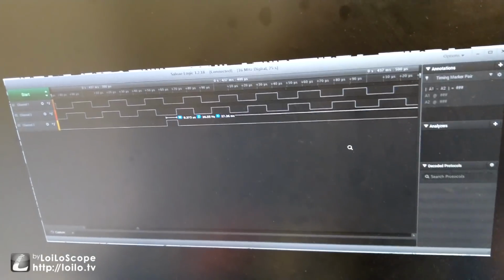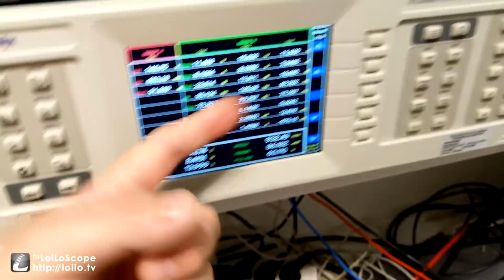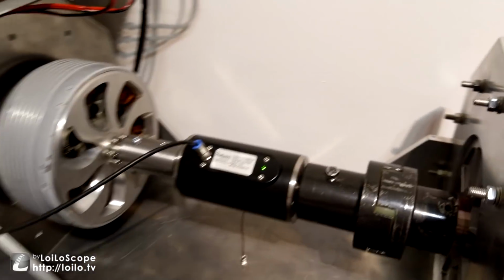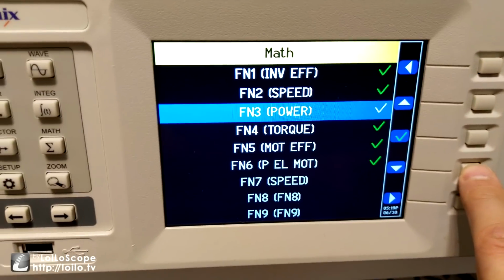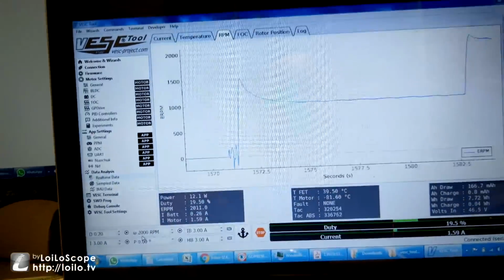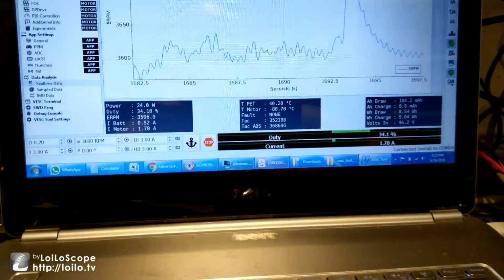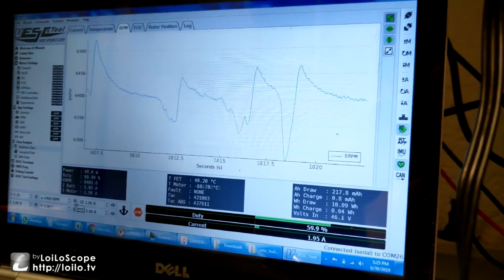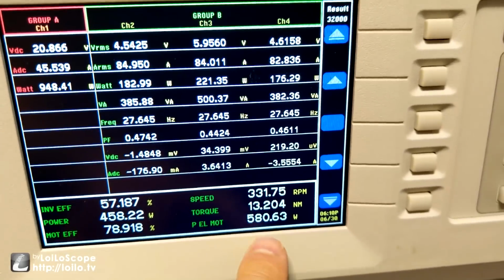Motor-generator efficiency measurement performance evaluation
The setup bench

I used :
Own design 130kW motor/generator
Own design 35kW motor/generator
Power analyzer: Tekronix PA3000
Torgue sensor:  0-500Nm up to 8000 RPM
Controllers:
1.Open sorce, credits: Paul Holmes
2. Open source Vesc 6 controller
Battery pack 140V 40Ah, 10C discharge, homemade using Kokam cels
Encoder: AS5047P